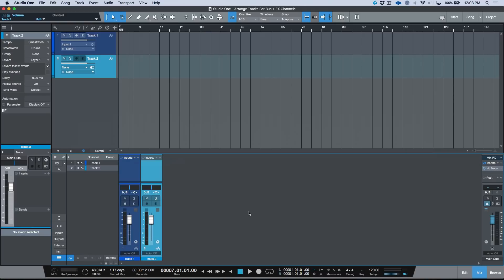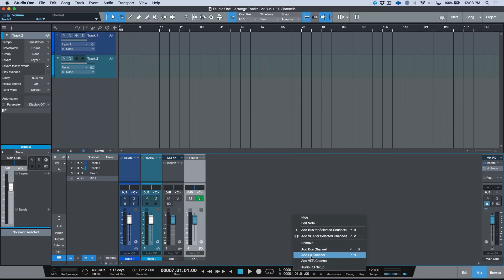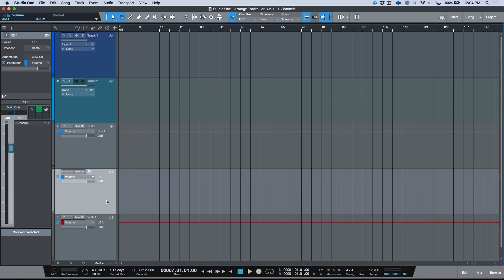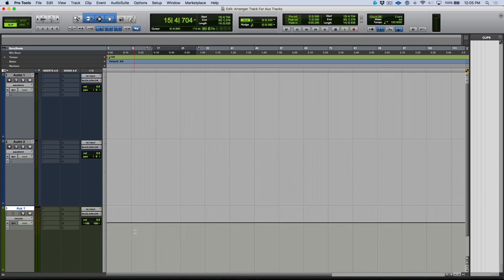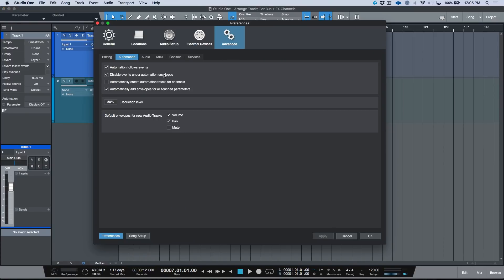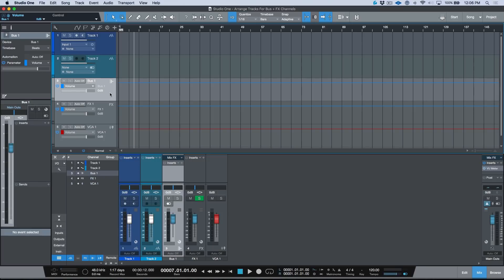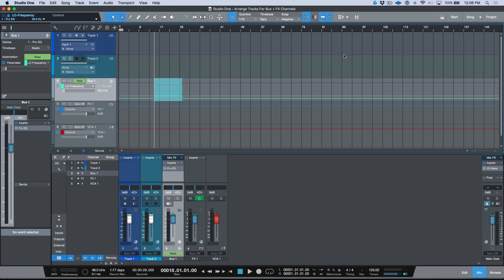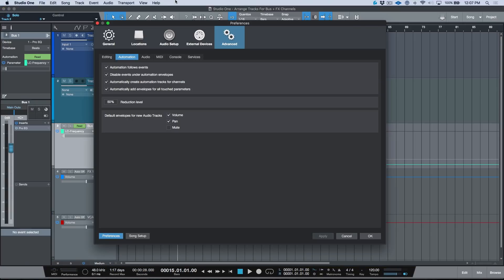How To Get Arrange Tracks For Bus Channels - FX Channels and VCA Channels In PreSonus Studio One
In this video I demonstrate how to set Studio One's preferences so that an Automation Track is automatically created for Bus Channels, FX Channels, & VCA Channels when using PreSonus Studio One.
For those coming from other DAW's such as Pro Tools, this may be preferable to the default behaviour.